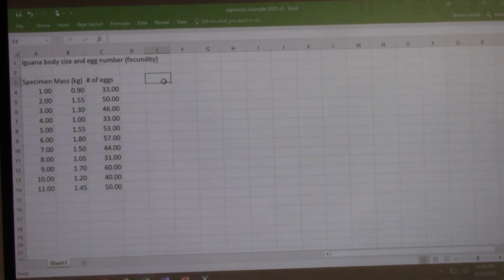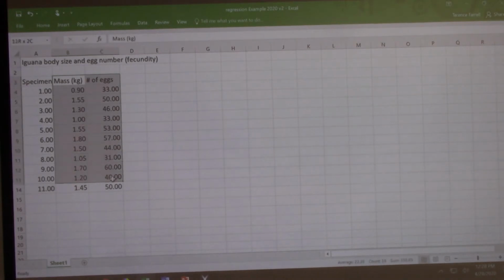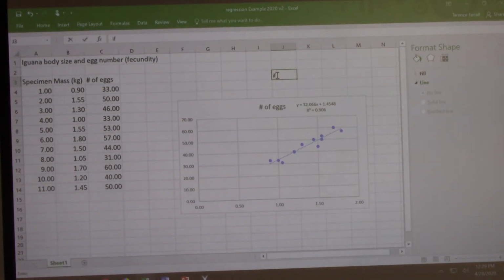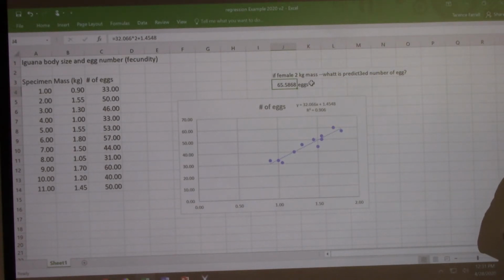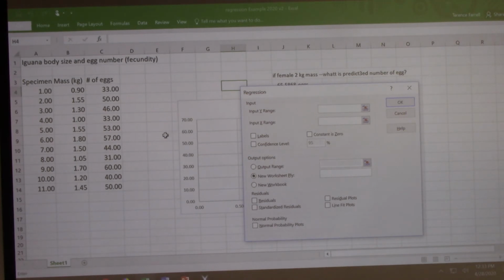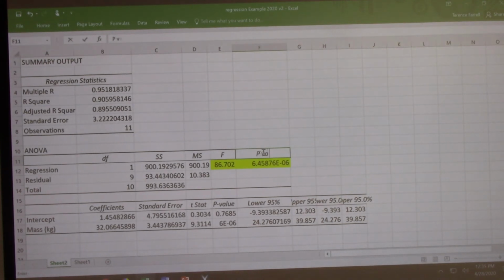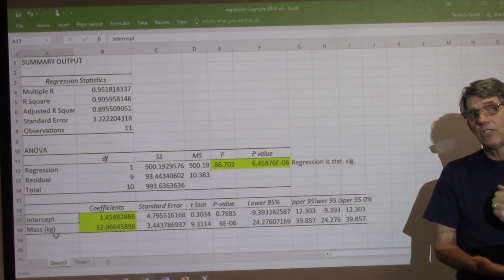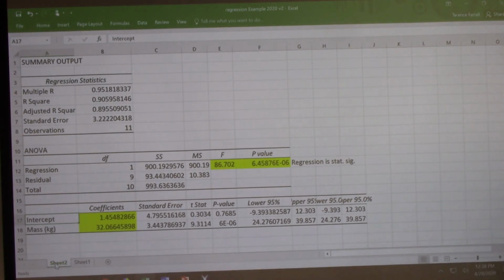Linear regression in excel iguana example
Biostatistics material: an example of doing linear regression in excel using some data on female mass and fecundity (egg production) from your textbook.